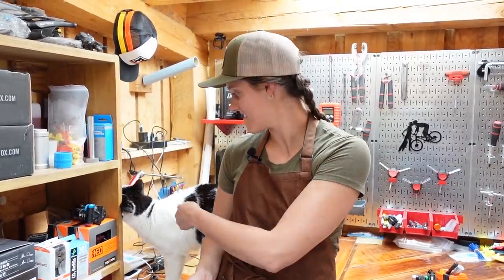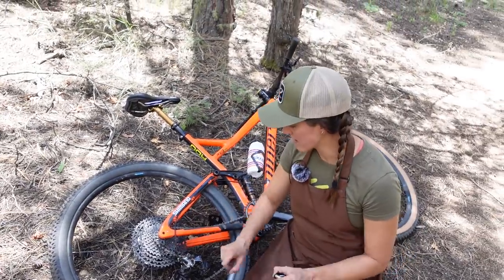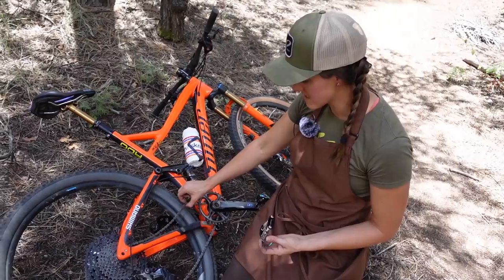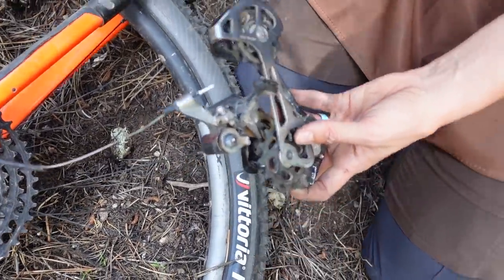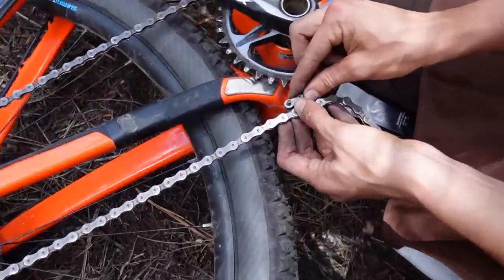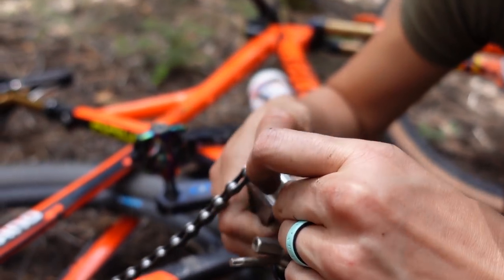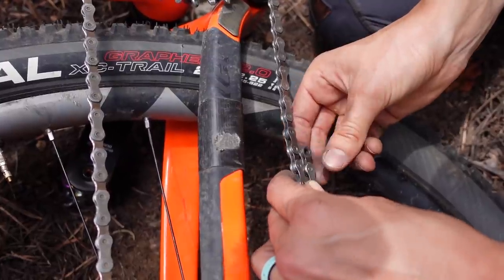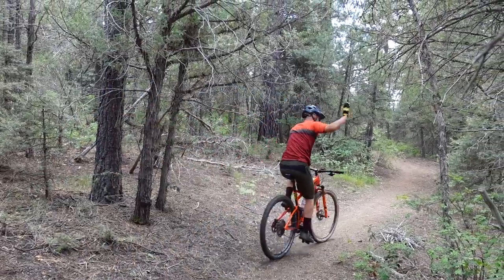What to do if you break a derailleur or hanger (TRAILSIDE SINGLE-SPEED CONVERSION) | Syd Fixes Bikes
Today we're bringing you part three of our Trailside Series where we tackle common mountain biking mechanicals and how to fix them on the trail. Today we're covering what to do if you break a derailleur or derailleur hanger out on the trail and your only option is to turn your bike into a single-speed.

00:00 Intro
00:48 What you'll need
01:05 Trailside single-speed conversion
03:46 Removing the chain
06:15 Removing the derailleur
07:04 Single-speeding your bike
11:54 Troubleshooting
14:26 How to do a trailside single-speed conversion in one minute